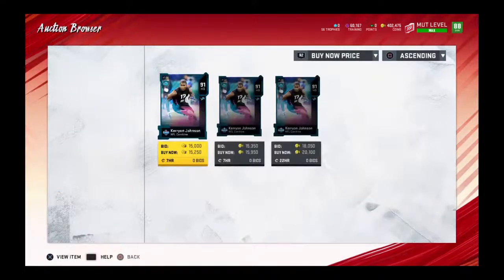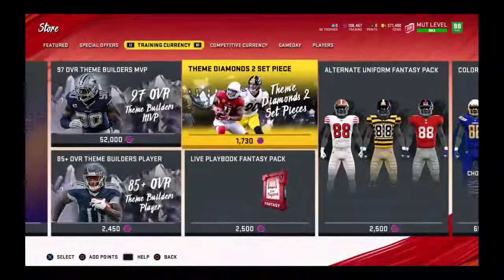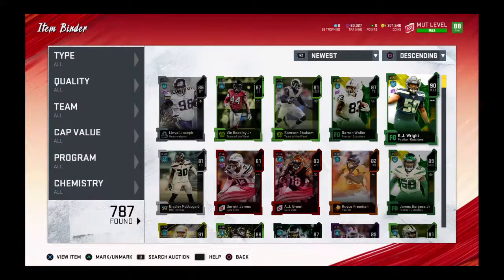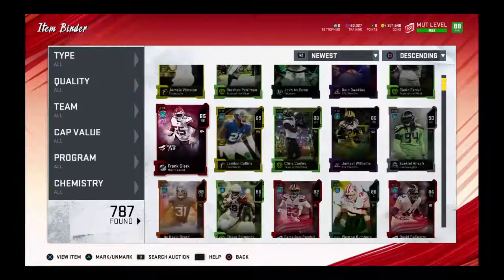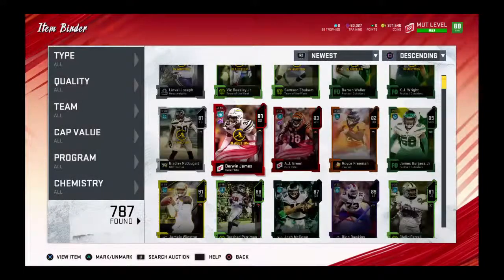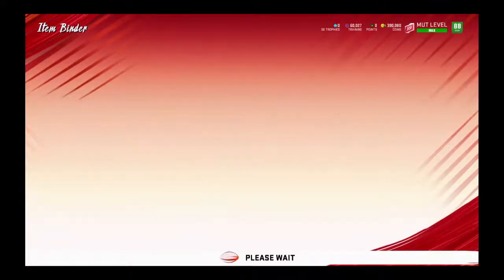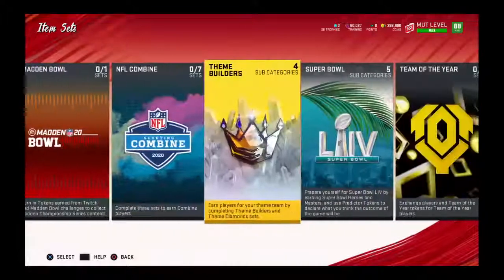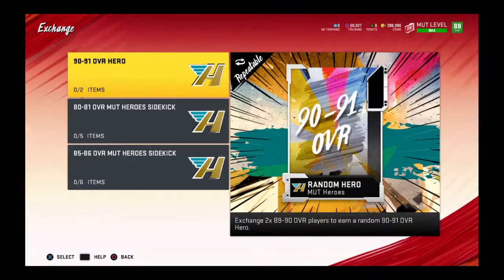How To Make 1 Million Coins In 1 Week! Ep.2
On this channel I show helpful coin making methods, tips, and gameplay streams in madden ultimate team. As well as new Mut content.